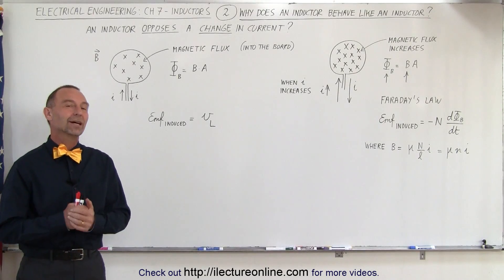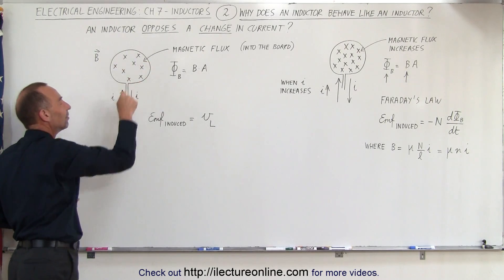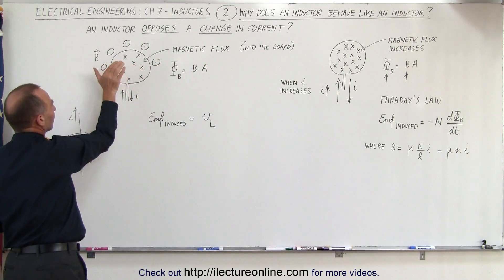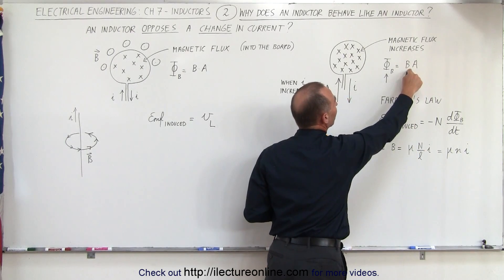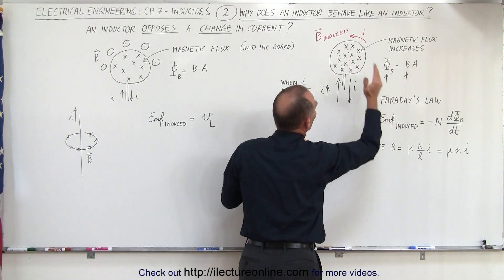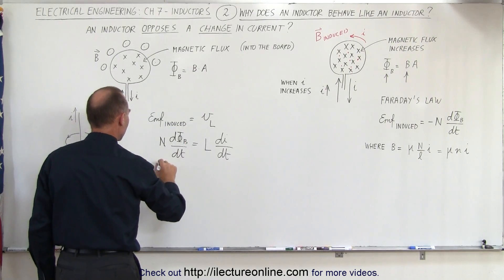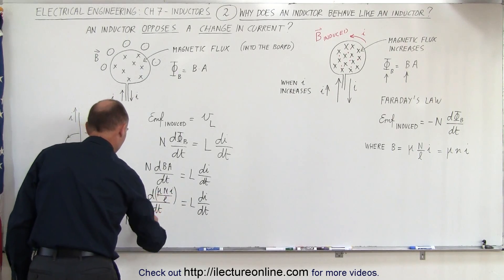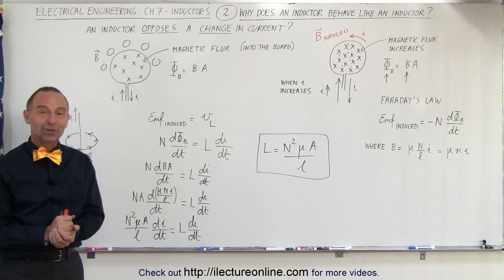Electrical Engineering: Ch 7: Inductors (2 of 20) Why Does an Inductor Behave Like an Inductor?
In this video I will explain why does an inductor behave like an inductor (Why does an inductor oppose a change in current)?